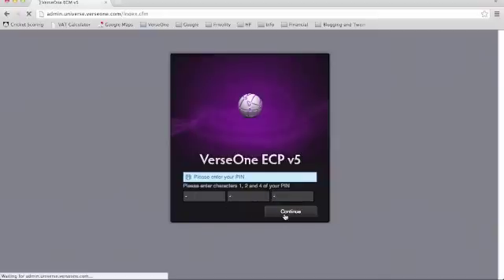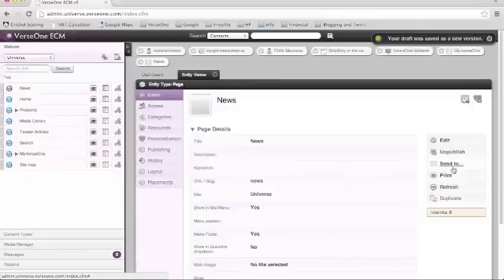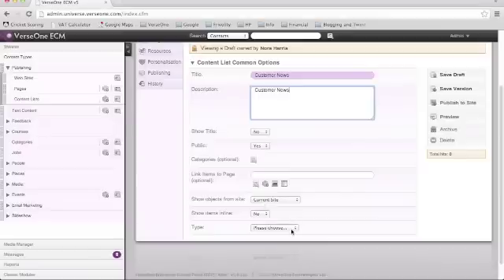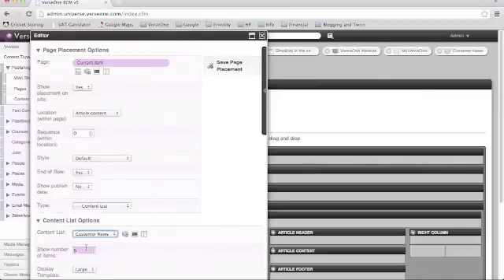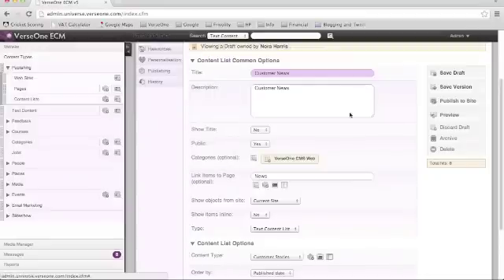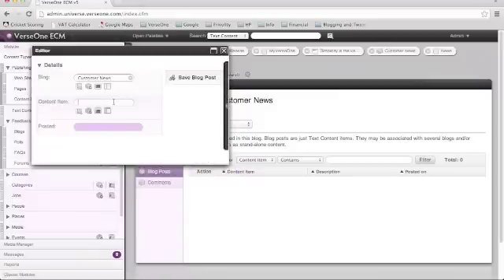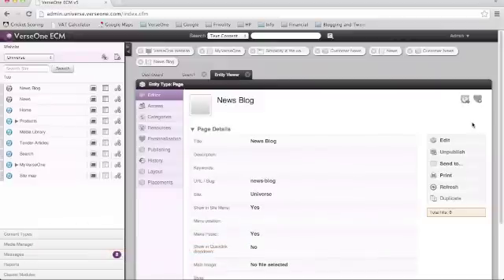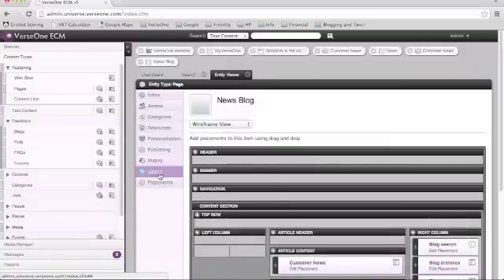Video for PST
Intro to v5